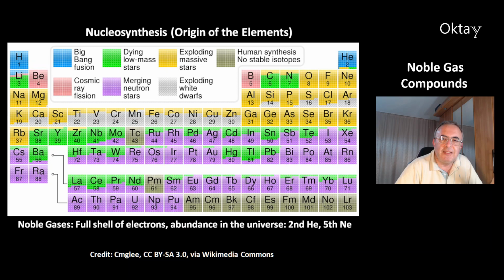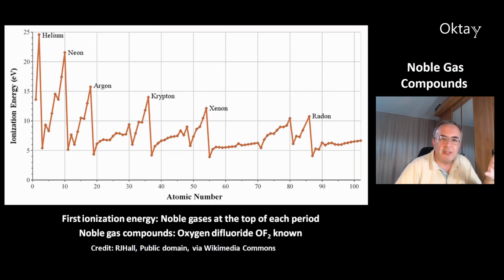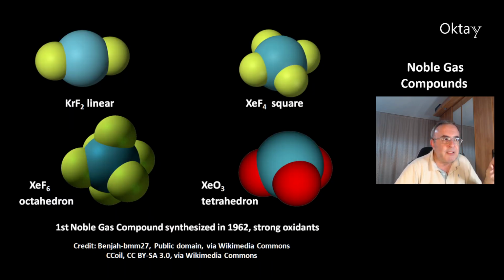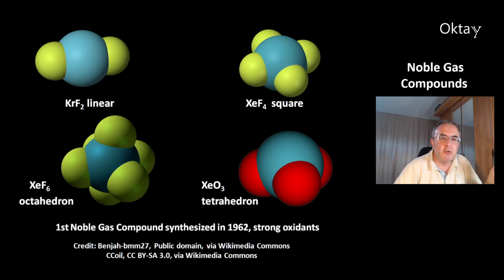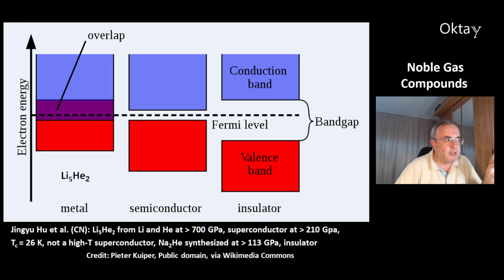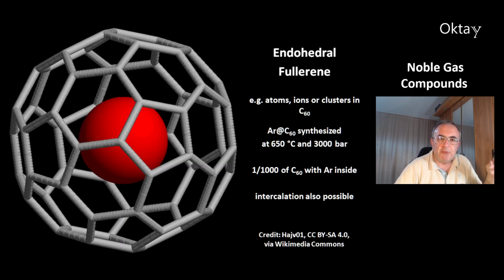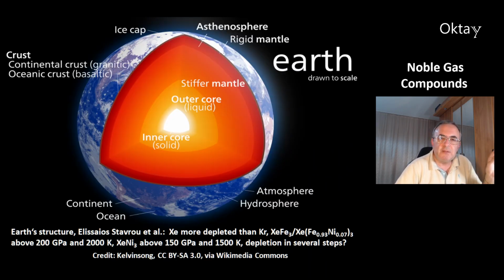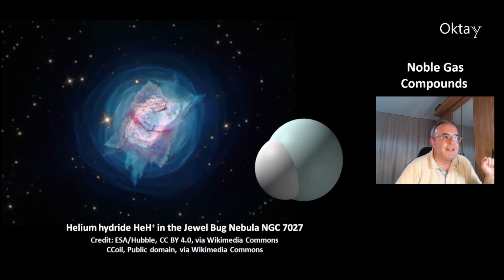Noble Gas Compounds: Weird Things in Chemistry KrF2 XeF6 HeH+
Noble gases are known for being unreactive, but they can actually form compounds under certain conditions. In this video, we'll explore the world of noble gas compounds, from the basics of their formation to some of the most unusual and interesting examples.

Helium-bearing superconductor at high pressure
Jingyu Hou, Xiao Dong, Artem R. Oganov, Xiao-Ji Weng, Chun-Mei Hao, Guochun Yang, Hui-Tian Wang, Xiang-Feng Zhou, Yongjun Tian

Synthesis of Xenon and Iron/Nickel intermetallic compounds at Earth's core thermodynamic conditions
Elissaios Stavrou, Yansun Yao, Alexander F. Goncharov, Sergey Lobanov, Joseph M. Zaug, Hanyu Liu, Eran Greenberg, Vitali B. Prakapenka

Noble Gas, Lithium helide, Helium, Neon, Argon, Krypton, Xenon, Radon, compound, Helium hydride, Argonium, intercalation, first ionization energy, fullerene

00:00 Noble Gases
01:04 Concept for Compounds
02:09 Noble Gas Compounds